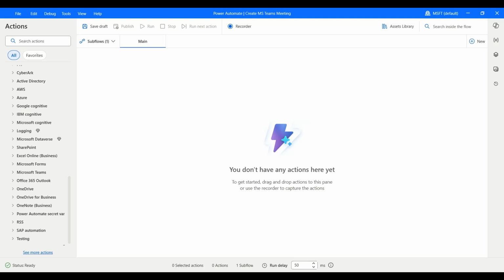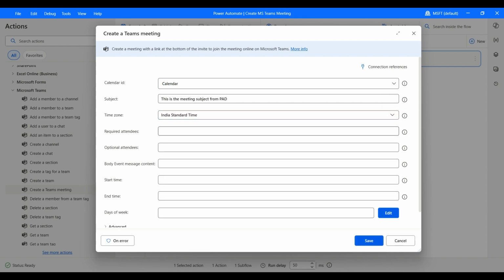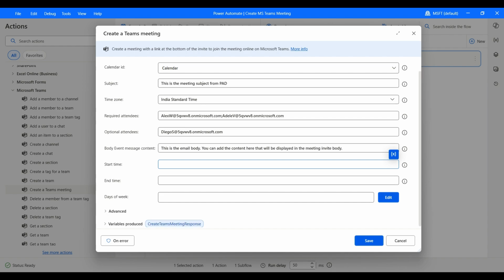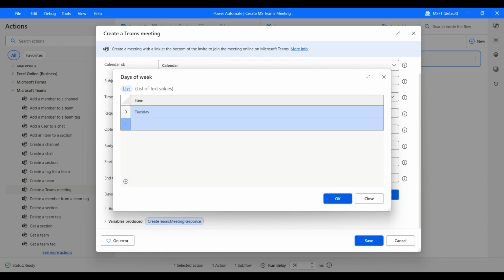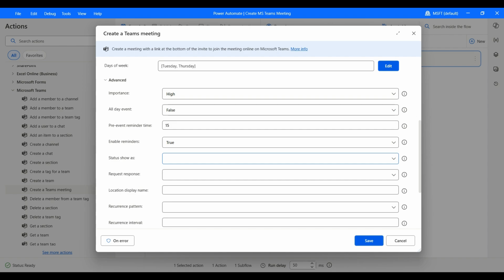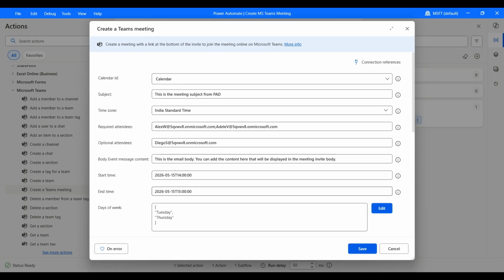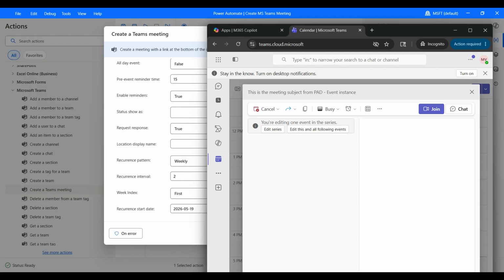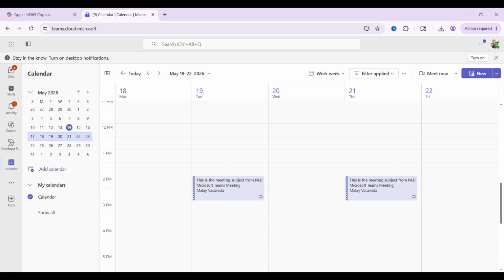Power Automate Desktop - Create Microsoft Teams Meetings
In this video, I will show how to create Microsoft Teams meeting and send the invite to attendees using Power Automate Desktop